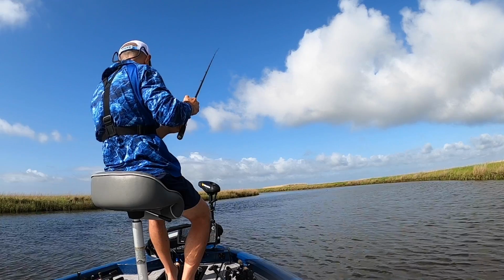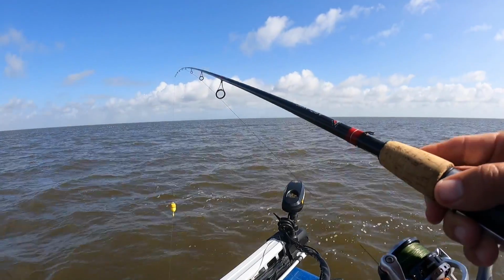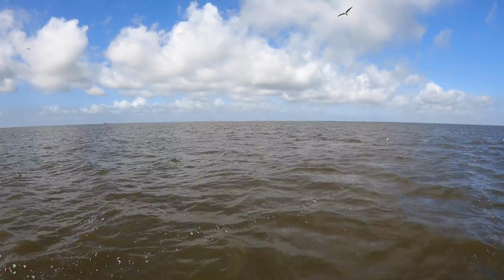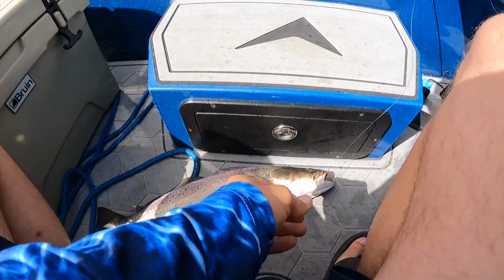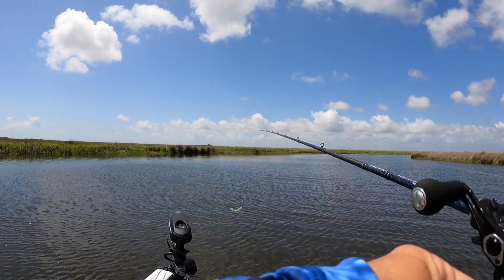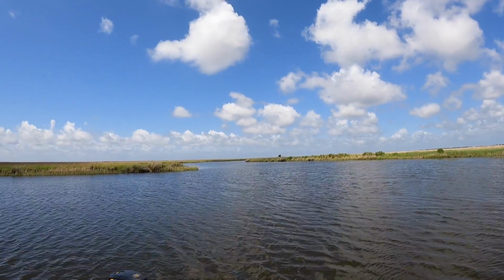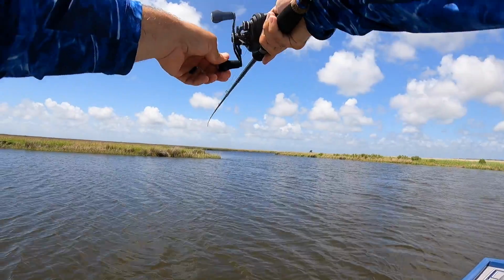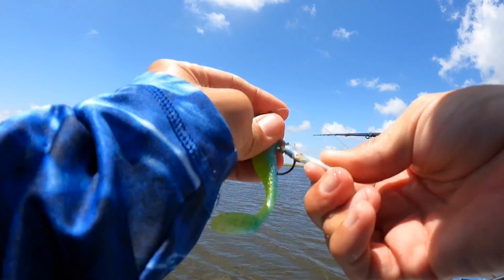BIG Speckled Trout in Deep Holes!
This is the time of year speckled trout fill their bellies on juvenile croakers in winding bayous deep in the marsh. Most of the fish are schoolies, but every now and then, you run across fish you'd think would be outside this time of year.

That's what happened to me on my most recent trip. Check out the video for all the action!